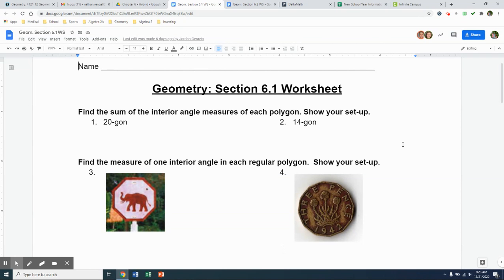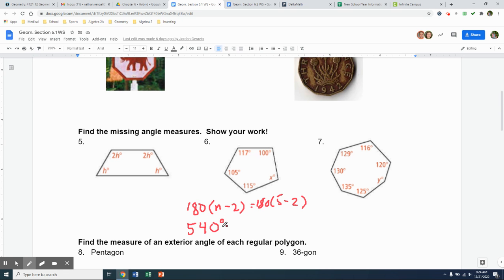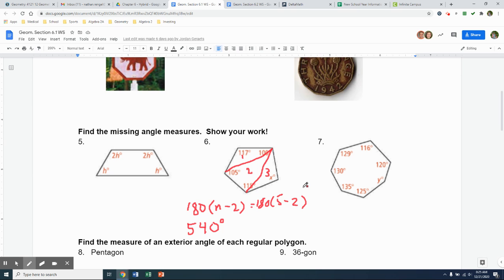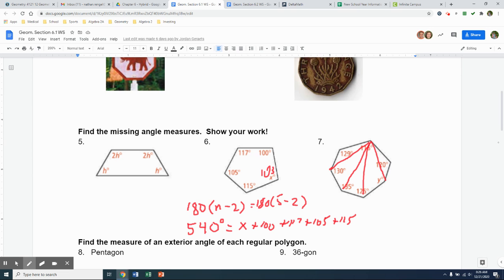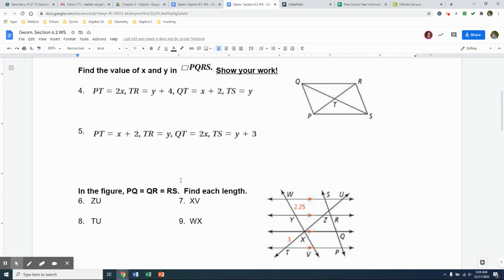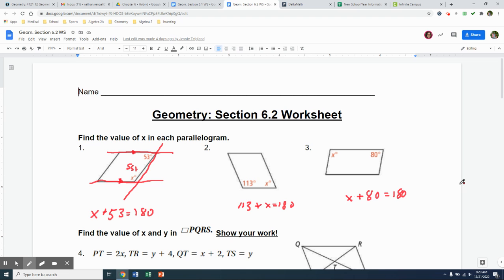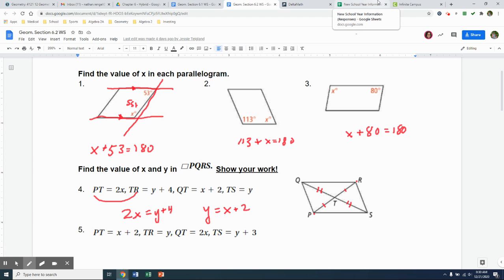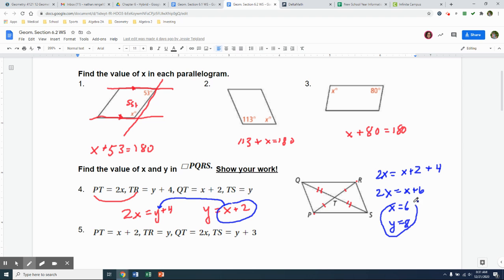IN CLASS VIDEO Geometry 6.1/6.2 Worksheet Help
Mr. Rengel going over problems from 6.1/6.2 Worksheet